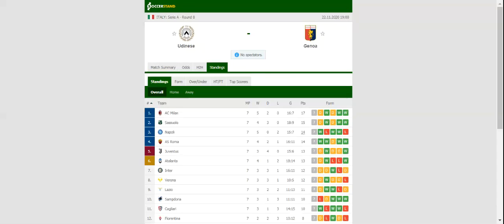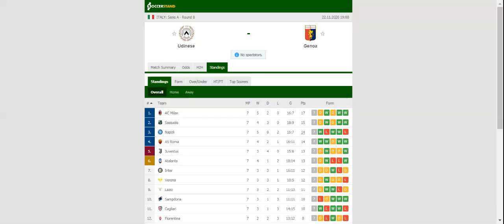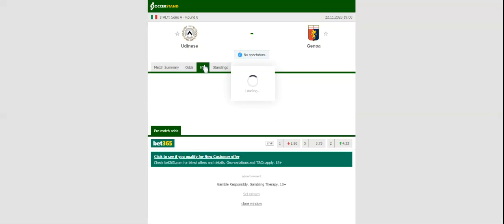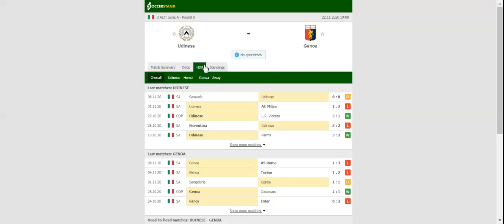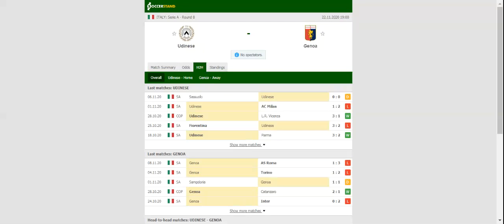UDINESE VS GENOA PREDICTION & BETTING TIPS - 22/11/2020